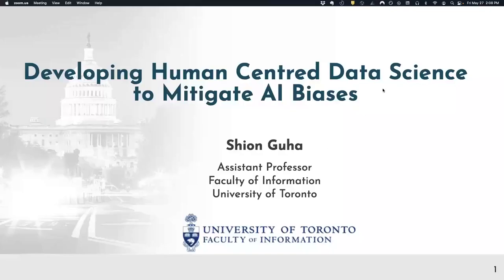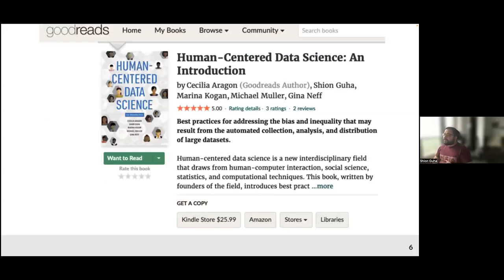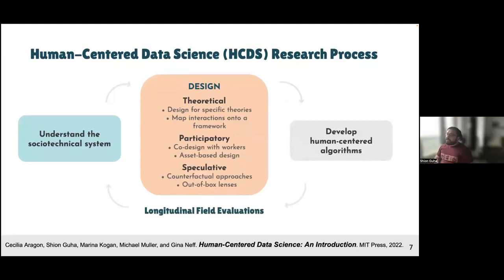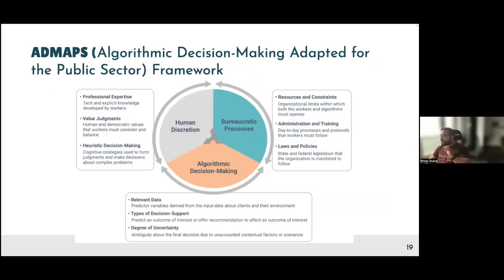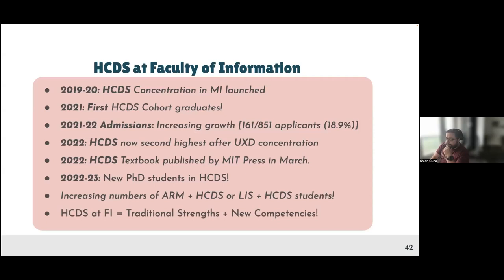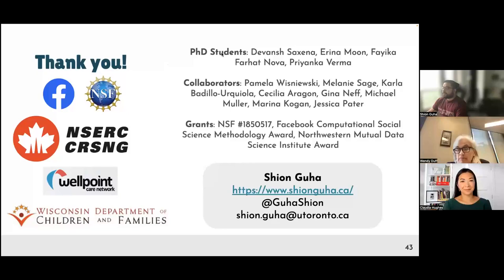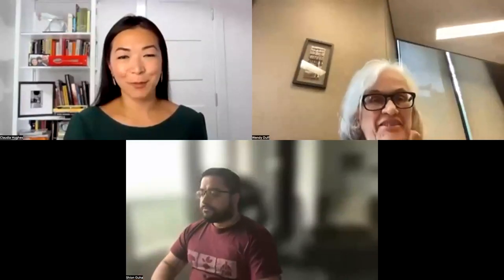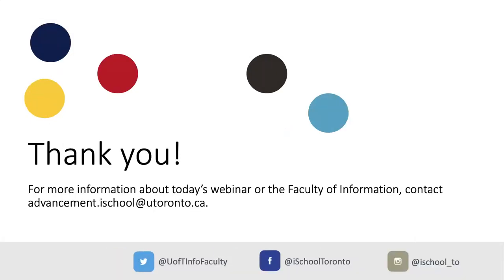Developing Human Centered Data Sciences to Mitigate Algorithmic Biases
This talk was presented by the Faculty of Information as part of the University of Toronto's Alumni Reunion 2022 (May 25-29).

For many administrators in the public sector, algorithmic decision-making is seen not only as a fair and consistent practice but also as a way to increase efficiency and reduce costs. In his research, Assistant Professor Shion Guha has questioned these premises, and come to the conclusion that, rather than relying on risk-based assessments made by algorithmic software programs, what is needed is a system that uses what he refers to as “strength-based assessments.” Join us for a talk as Prof. Guha walks through a human centred approach to data science to mitigate harmful biases, based on his work looking at the child welfare and criminal justice systems.